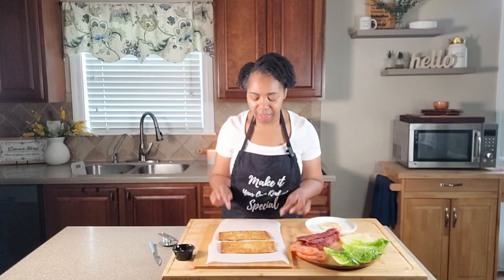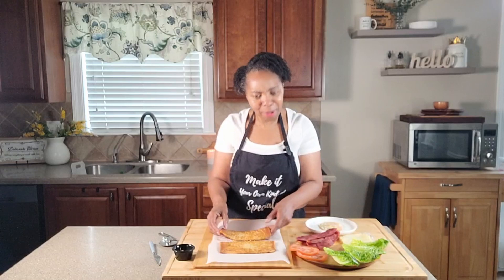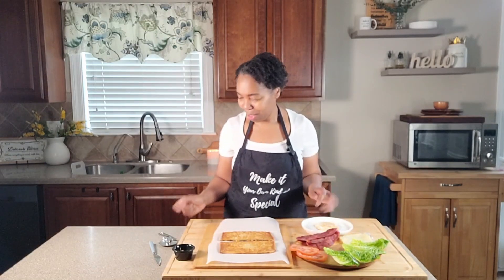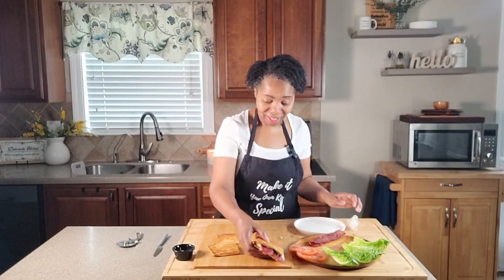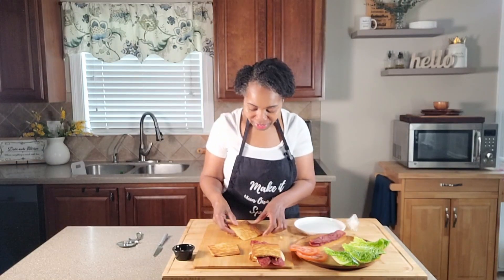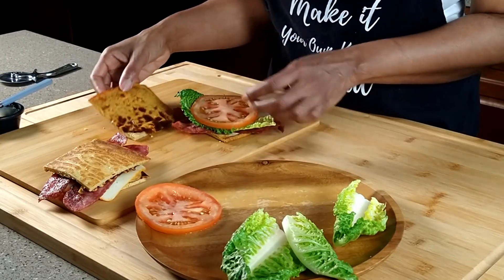High-Protein Cottage Cheese Flatbread recipe |Viral TikTok recipe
Are you looking for Easy high protein, low carb sandwich options? Well look no further! Today I am bringing you 2 High Protein Low Carb sandwich options that are made with the viral tiktok Cottage Cheese Flatbread.🍞 One is a Bacon/Egg/Cheese and the second is a BLT. These recipes are a game-changer for anyone who is looking to add extra protein to their diet while enjoying delicious, nutritious meals at home. And they are easy to put together which is perfect for those with a busy schedule, yet you want to maintain a nutrious and tasty diet.

🥑🍓🥦🍉🍋 INGREDIENTS 🥔🥚🍫🧁🎂🍰
Bread Ingredients:
1 c cottage cheese
2 eggs room temp
1 tsp italian seasoning
1 tsp garlic powder
1/8 tsp chopped fresh rosemary
1/2 tsp paprika

Bacon Egg & Cheese Sandwich
2 slices turkey bacon
1 slice cheese
1 fried egg
BLT Sandwich
2 slices turkey bacon
1 slice tomato
1 lettuce leaf

Remoulade Sauce:
1 c mayo
1 tbl sriracha sauce
2 tsp dijon mustard
1 tsp chopped parsley
2 tsp fresh lemon juice
1 minced garlic
1/2 tsp worcestershire sauce
1/2 tsp paprika

Products Used (amazon):
bamboo cutting board
nutri bullet
mixing bowls
white plates
Silicone spatula

Always in my kitchen(Amazon):
air fryer
air fryer liners
wood cutting board